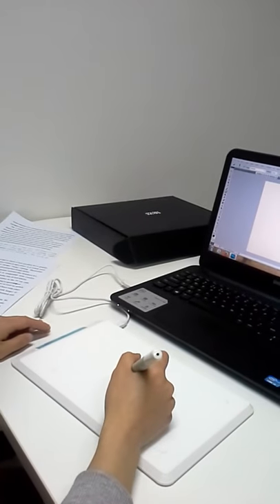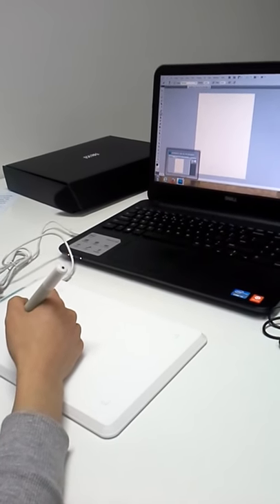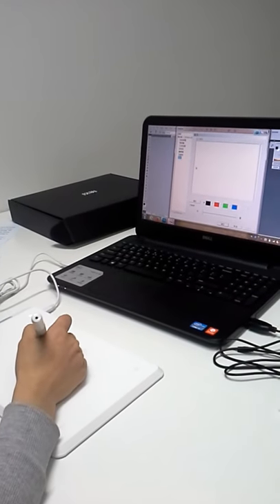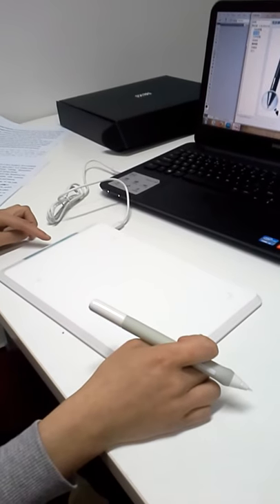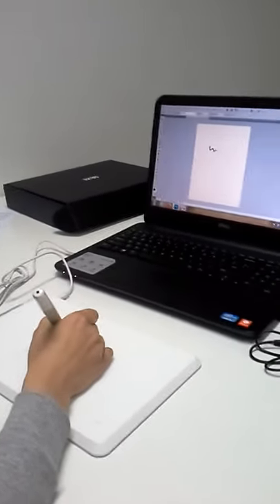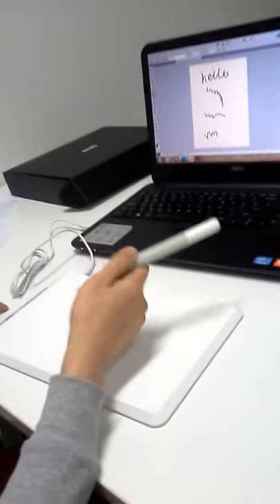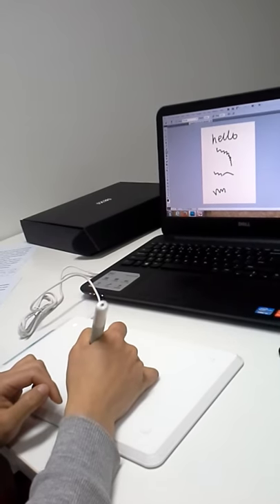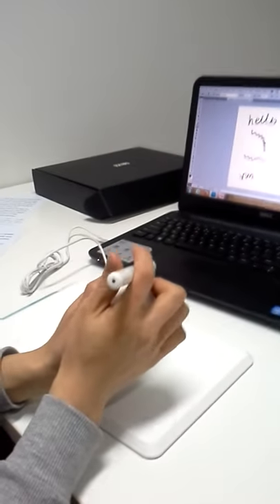UGEE 6 ExpressKeys 8 x 5 Inches Ultra Thin Graphics Drawing Pen Tablet - EX07 - White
Edit digital photos, paint and draw with the natural feel of a pen on paper
Compatible with creative software included - Adobe Photoshop Elements 10, Autodesk Sketchbook Express and Art rage 3 Studio
Ultra thin design with 9mm thickness and 450g weight
6 expresskeys, free switching between up to 9 shortcuts.
Pressure sensitive pen with mouse and eraser function, Rechargeable

Sensitive Touch by Advanced Touch Sensor
Touch sensor is based on capacitive touch technology and dielectric ITO Film. Touch sensor joins with
detector seamlessly which realise almost 1:1 detect result. What's more, adopting capacitive touch IC
provide faster processing speed and Stronger anti-interference ability.

Perfect High-Density Screen Film
The film is resistance to wear, heat and corrosion. The film is designed to bring you more realistic and
natural creative touch.

6 Touch Soft Keys
Add，Minus, Shift, One Key For Full Area, Escape ,Hand Tool soft express keys realize intelligent operation.
Free switching between up to 9 shortcuts, easy to use and fast.

Separate Micro USB Interface Support
The new type Micro USB interface remains a good condition even after more than 10,000 times of plugging.
Meanwhile, there is protective plug against dust. It realizes the integrity and neatly perfect outlook of the
tablet.

Compatibility Information
The EX07 Creative Pen & Touch Tablet is compatible with Windows Vista, 8, 8.1 and 7 (32 or 64-bit), and
with Mac OS X 10.4 or above. The tablet connects to your computer via USB.

Ideal for your creative pursuits in art and photo projects
Compact drawing surface with 8-by-5-inch active area
6 Touch Soft Keys for customizable shortcuts
Pressure sensitive pen with digital eraser and shortcut buttons

UGEE EX07-Black Tablet
Wireless Pen
Pen Holder
User Manual